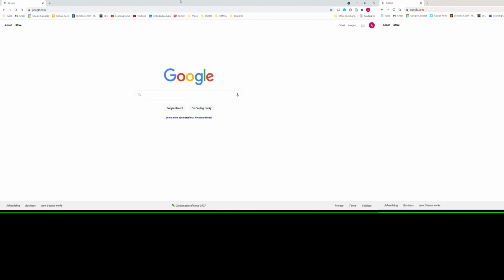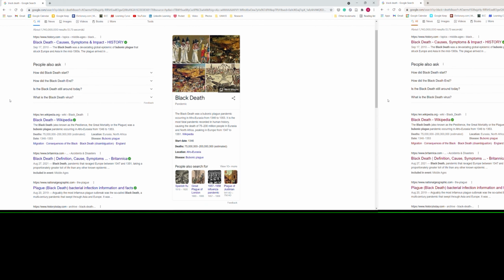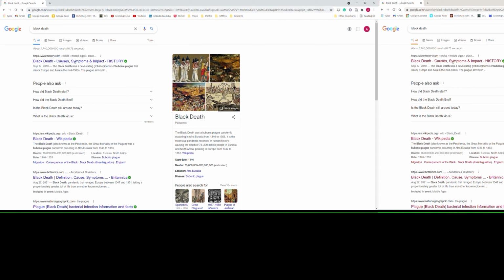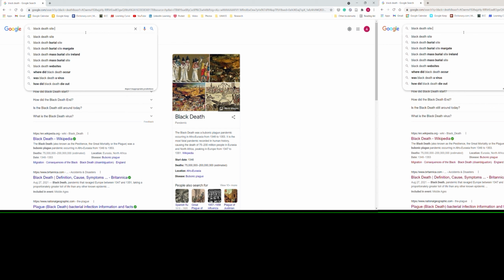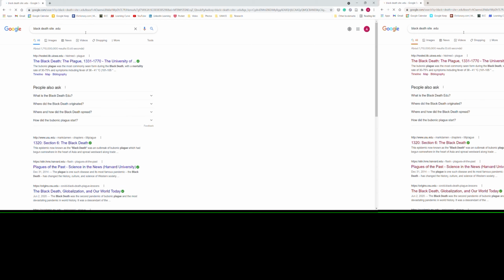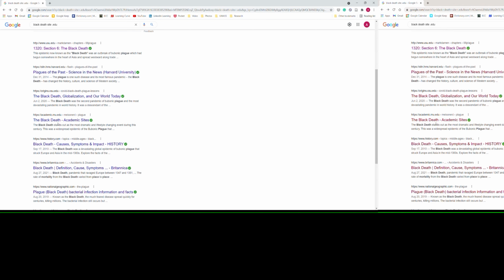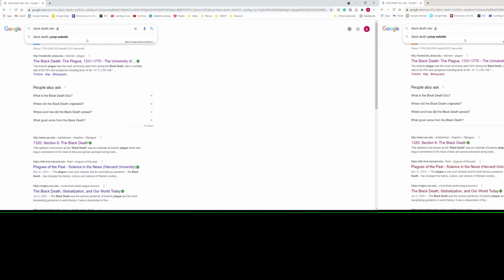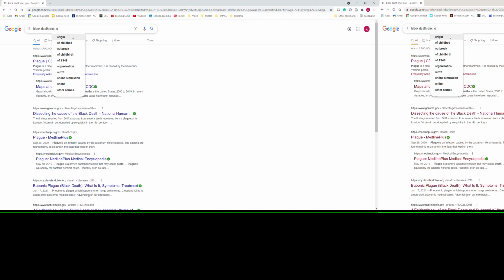4. Web search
This a video to help students find academic websites.

Google advanced search will also allow you to search by domain.  Follow this link and scroll down to domain Here you can put in .edu, .org, .gov etc.

Sorry about the way the video came out. I was having trouble with software